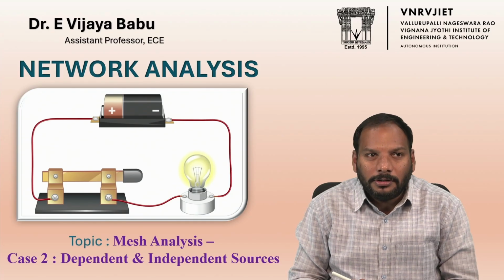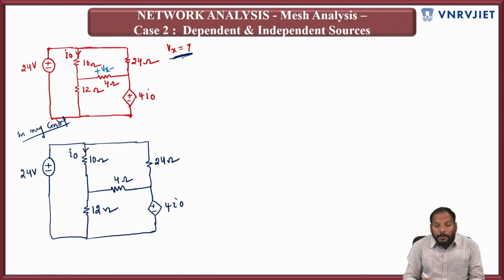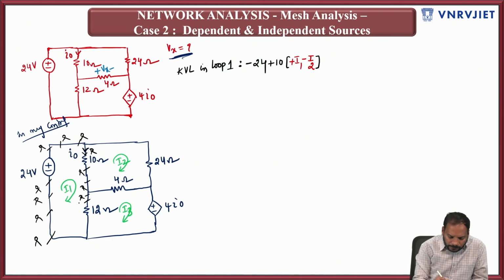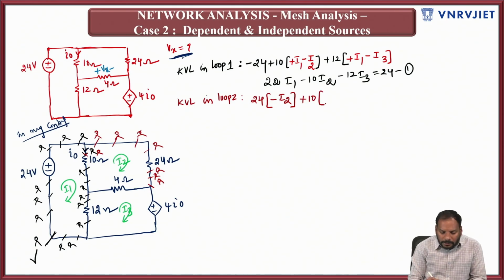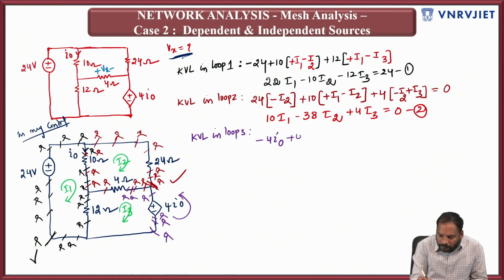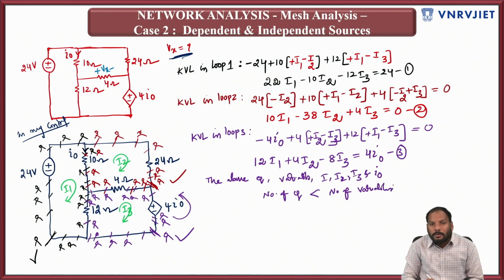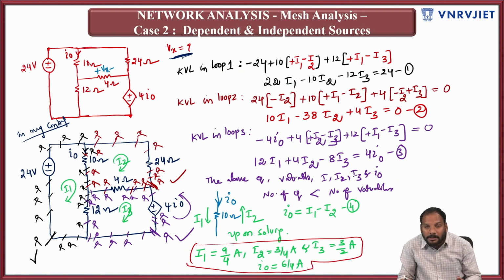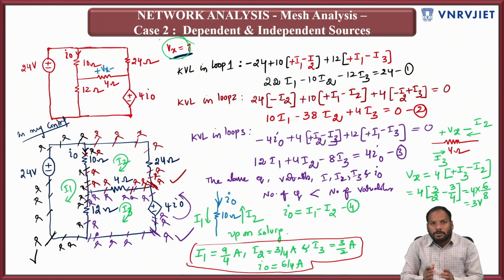Mesh Analysis - Case 2: Dependent & Independent Sources by Dr. E Vijaya Babu